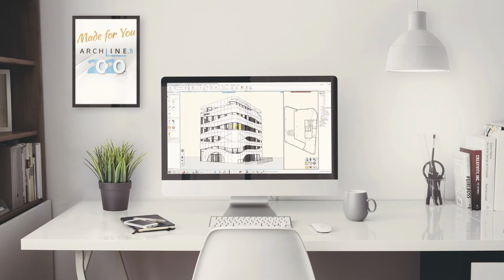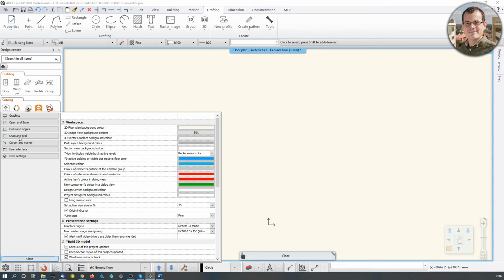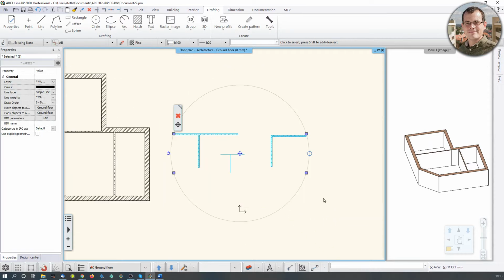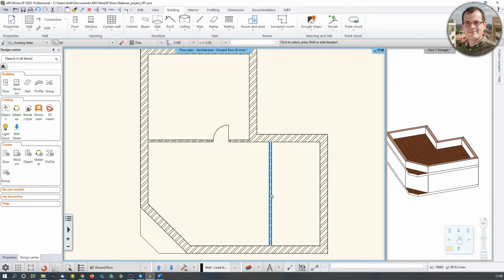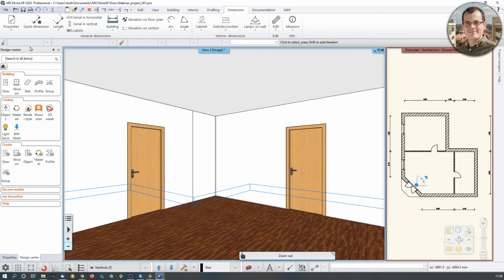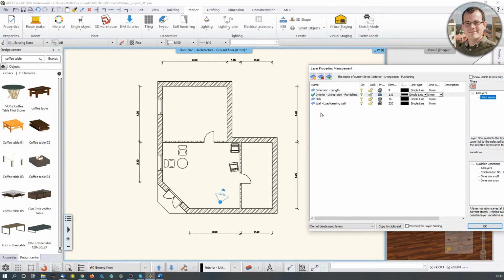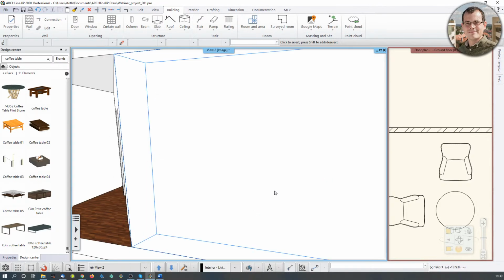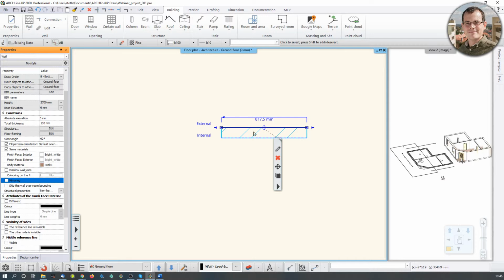Foundation - ARCHLine.XP Preliminary Interior Design Course 2